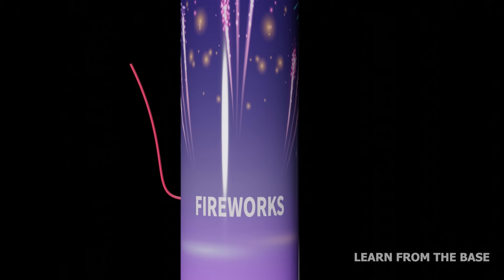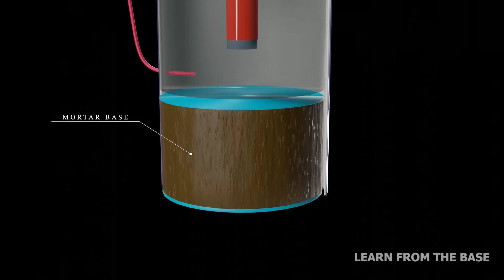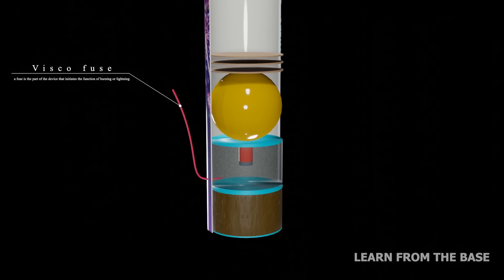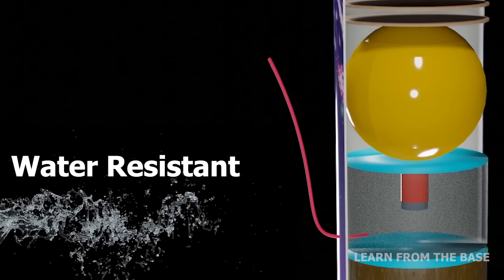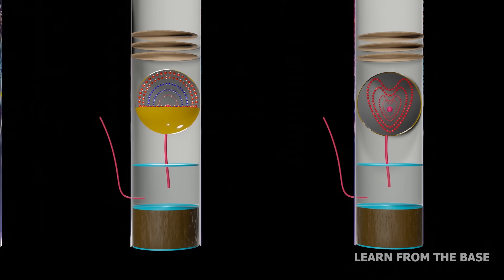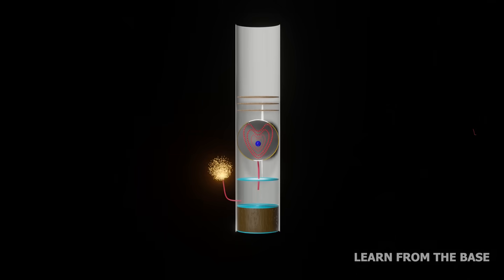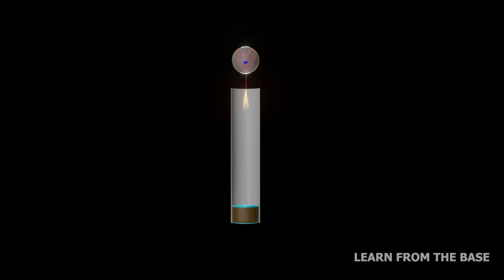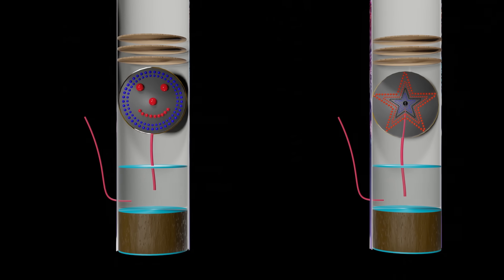HOW THE AERIAL SHELL FIREWORKS WORK? || PROFESSIONAL FIREWORKS | 3D ANIMATION || LEARN FROM THE BASE